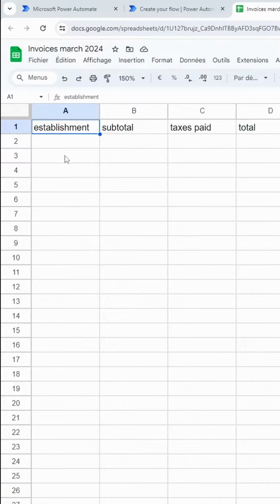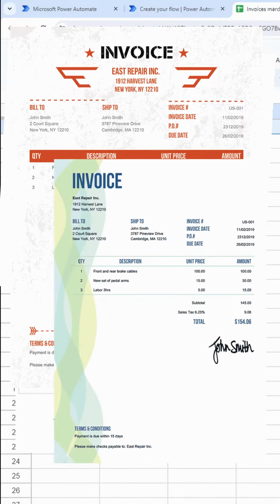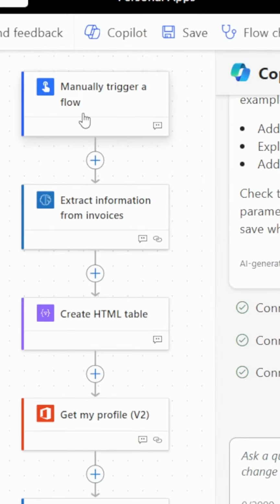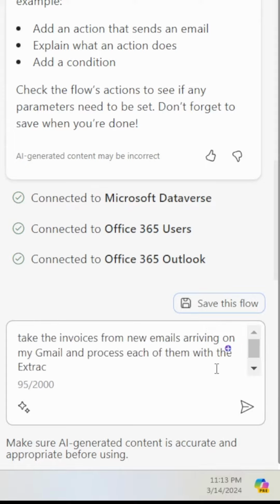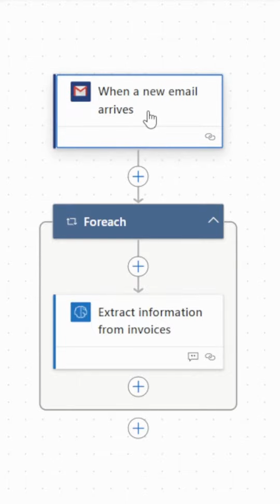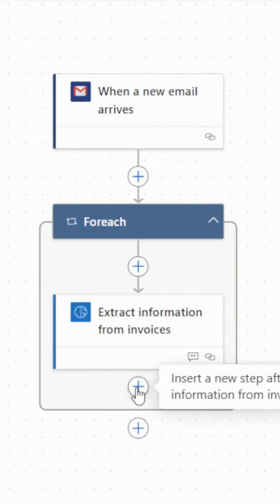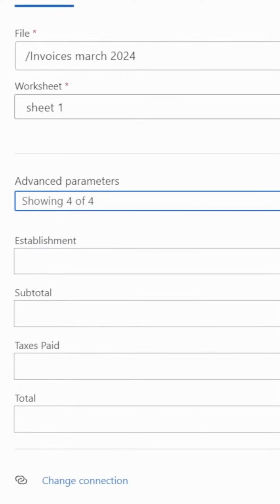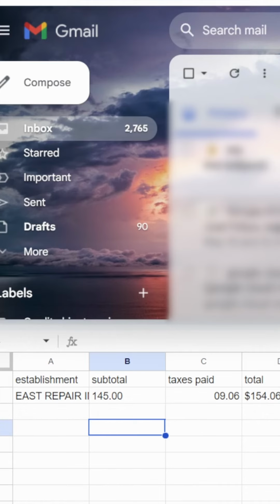Invoice Automation. Extract data using Gmail, Google Drive and Power Automate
this video is an example of how to automate extraction of data from invoices by using Microsoft power automate Google Gmail and Google Drive.

the end result is every time that you receive an invoice in your email the data from the invoice will be extracted and appended to a spreadsheet stored in Google Drive